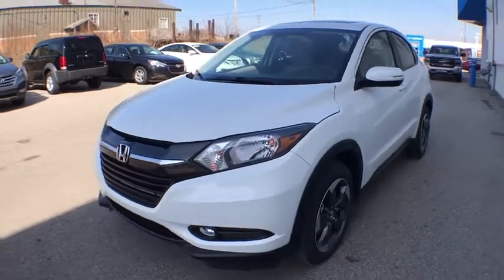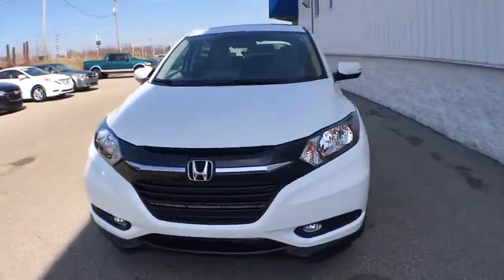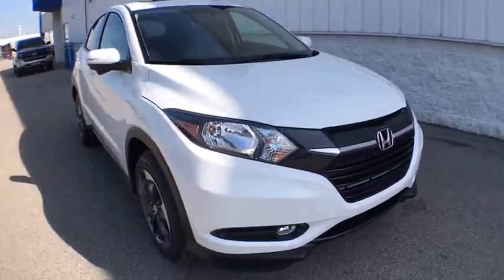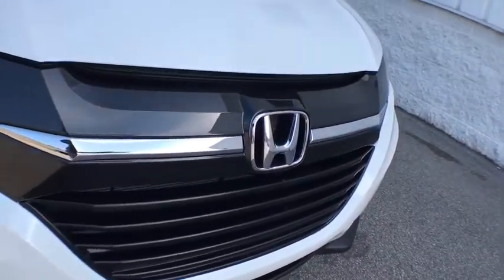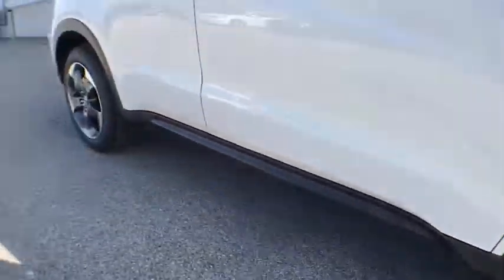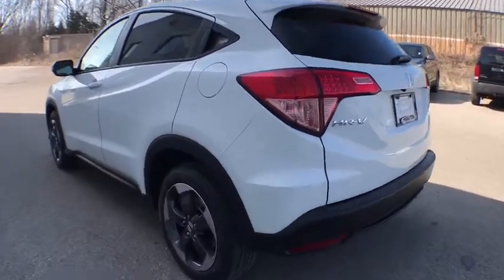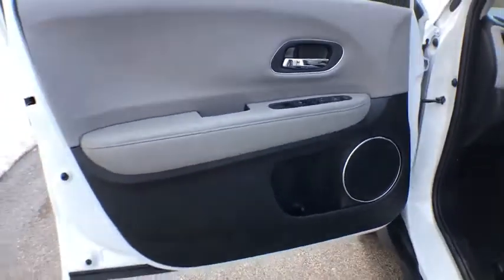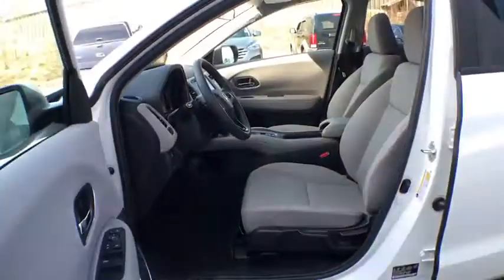2018 Honda HR-V Muskegon, Grand Rapids, Kalamazoo, Holland, Grandville, MI 18H594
2018 Honda HR-V available in Muskegon, Michigan at Betten Baker Honda. Servicing the Grand Rapids, Kalamazoo, Holland, Grandville, MI area.

Radio: AM/FM Stereo Audio System (180 Watts) -inc: 6 speakers, 7 display w/high-resolution WVGA (800x480) electrostatic touch-screen and customizable feature settings, Bluetooth HandsFreeLink, Bluetooth streaming audio, Radio Data System (RDS), Speed-Sensitive Volume Control (SVC), 2 front USB audio interface, HondaLink, Pandora compatibility, SMS Text message function and display audio interface,1 LCD Monitor In The Front,Audio Theft Deterrent,Radio w/Seek-Scan, MP3 Player, Clock and Steering Wheel Controls,Integrated Roof Antenna,Liftgate Rear Cargo Access,Variable Intermittent Wipers,Deep Tinted Glass,Black Side Windows Trim,Grille w/Chrome Bar,Front Fog Lamps,Fully Automatic Aero-Composite Halogen Daytime Running Headlamps,Body-Colored Door Handles,Steel Spare Wheel,Wheels: 17 Machine-Finished Alloy w/Black Insert,Express Open/Close Sliding And Tilting Glass 1st Row Sunroof w/Sunshade,Fixed Rear Window w/Fixed Interval Wiper and Defroster,Clearcoat Paint,Black Wheel Well Trim,Body-Colored Rear Bumper w/Black Rub Strip/Fascia Accent,Compact Spare Tire Mounted Inside Under Cargo,LED Brakelights,Lip Spoiler,Tires: 215/55R17 94V M&S AS,Fully Galvanized Steel Panels,Body-Colored Front Bumper,Tailgate/Rear Door Lock Included w/Power Door Locks,Body-Colored Power Heated Side Mirrors w/Manual Folding and Turn Signal Indicator,1 Seatback Storage Pocket,Driver / Passenger And Rear Door Bins,Perimeter Alarm,60-40 Folding Split-Bench Front Facing Manual Reclining Fold Forward Seatback Rear Seat,Proximity Key For Doors And Push Button Start,Driver Foot Rest,Driver And Passenger Visor Vanity Mirrors w/Driver And Passenger Illumination,Interior Trim -inc: Leatherette Instrument Panel Insert, Piano Black And Metal-Look Interior Accents,Cloth Door Trim Insert,Power Door Locks w/Autolock Feature,HVAC -inc: Underseat Ducts,Cloth Seat Trim,Heated Front Bucket Seats -inc: manual height adjustment for driver's seat and adjustable head restraints,Remote Releases -Inc: Mechanical Fuel,Cargo Area Concealed Storage,Full Cloth Headliner,Power Rear Windows and Fixed 3rd Row Windows,Manual Tilt/Telescoping Steering Column,Glove Box,Rear Cupholder,Seats w/Cloth Back Material,Power 1st Row Windows w/Driver 1-Touch Up/Down,Carpet Floor Trim,2 12V DC Power Outlets,Day-Night Rearview Mirror,Delayed Accessory Power,Full Carpet Floor Covering -inc: Carpet Front And Rear Floor Mats,Remote Keyless Entry w/Integrated Key Transmitter, Illuminated Entry and Panic Button,Cruise Control w/Steering Wheel Controls,Air Filtration,Sliding Front Center Armrest,Front Cupholder,Engine Immobilizer,Urethane Gear Shift Knob,Trip Computer,Fade-To-Off Interior Lighting,Outside Temp Gauge,HondaLink Selective Service Internet Access,Full Floor Console w/Covered Storage and 2 12V DC Power Outlets,6-Way Driver Seat -inc: Manual Recline and Fore/Aft Movement,Cargo Space Lights,Manual Adjustable Rear Head Restraints,4-Way Passenger Seat -inc: Manual Recline and Fore/Aft Movement,Automatic Air Conditioning,Gauges -inc: Speedometer, Odometer, Tachometer, Trip Odometer and Trip Computer,Front Map Lights,Analog Display,Transmission: Continuously Variable w/Sport Mode,5.436 Axle Ratio,Front And Rear Anti-Roll Bars,13.2 Gal. Fuel Tank,Engine: 1.8L I-4 SOHC 16-Valve i-VTEC,Strut Front Suspension w/Coil Springs,Torsion Beam Rear Suspension w/Coil Springs,GVWR: TBD,4-Wheel Disc Brakes w/4-Wheel ABS, Front Vented Discs, Brake Assist, Hill Hold Control and Electric Parking Brake,Transmission w/Sequential Shift Control w/Steering Wheel Controls,Automatic Full-Time All-Wheel Drive,Single Stainless Steel Exhaust,Electric Power-Assist Steering,Permanent Locking Hubs,Gas-Pressurized Shock Absorbers,Back-Up Camera,Dual Stage Driver And Passenger Seat-Mounted Side Airbags,Side Impact Beams,Low Tire Pressure Warning,VSA Electronic Stability Control (ESC),Curtain 1st And 2nd Row Airbags,Rear Child Safety Locks,Honda LaneWatch Right Side Camera,Outboard Front Lap And Shoulder Safety Belts -inc: Rear Center 3 Point, Height Adjusters and Pretensioners,Airbag Occupancy Sensor,Dual Stage Driver And Passenger Front Airbags,ABS And Driveline Traction Control